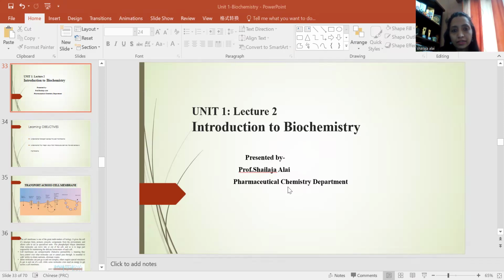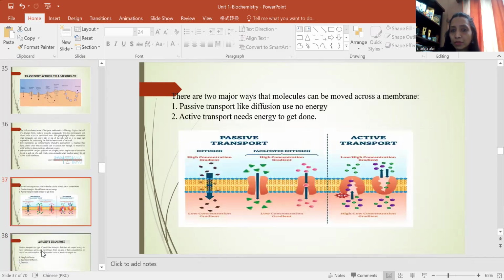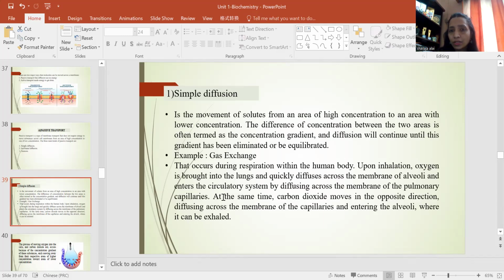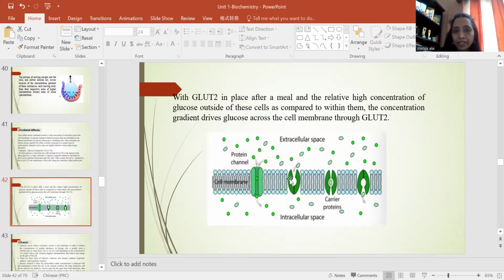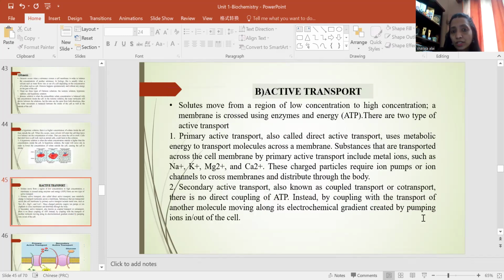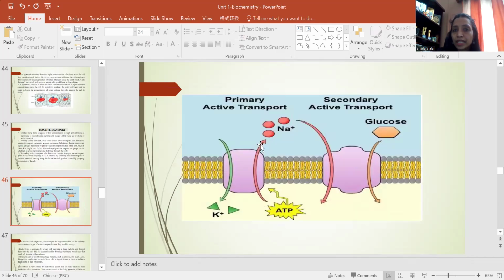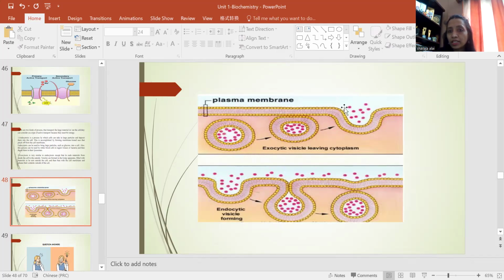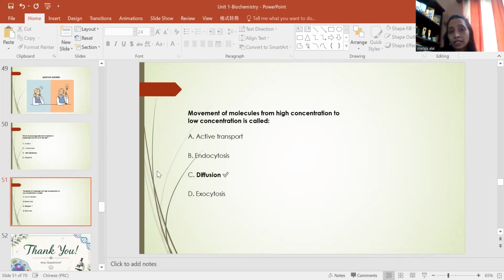Biochemistry Unit I Cell transportation Lecture 2